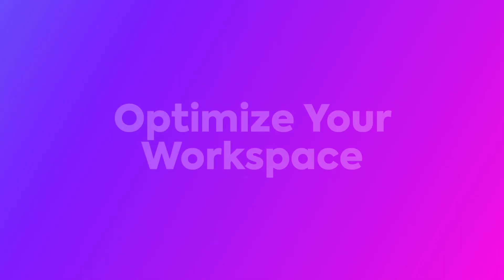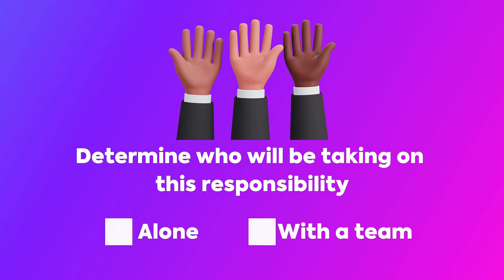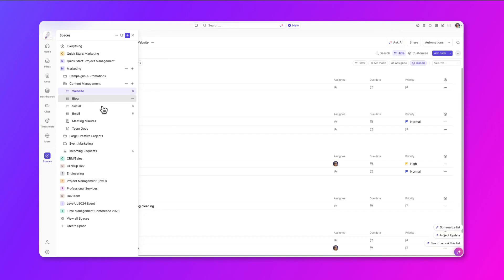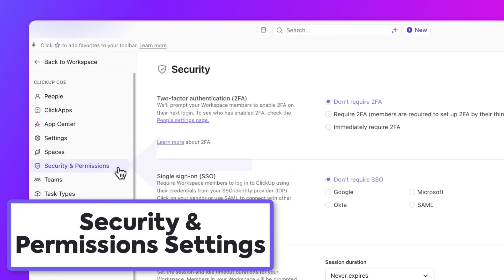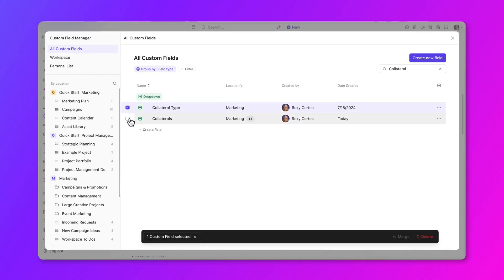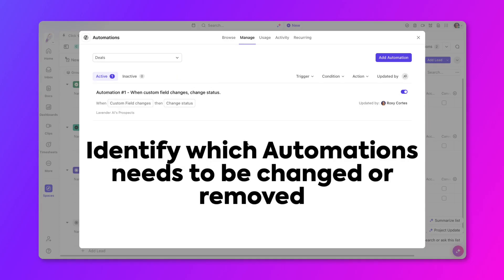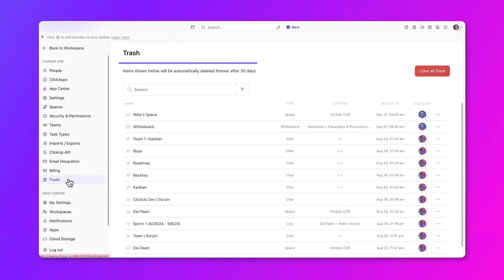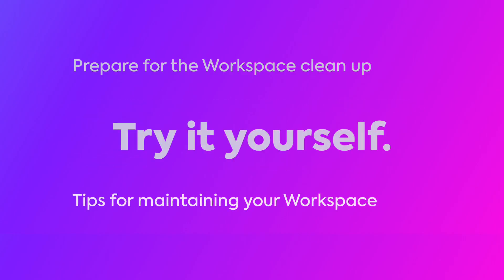How to Optimize your Workspace in ClickUp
Efficiently clean and optimize your Workspace with best practices for auditing and decluttering. Learn how to efficiently clean up and optimize your Workspace. You'll discover best practices for auditing, decluttering, and maintaining your Workspace to enhance user experience and data hygiene.

Explore the New ClickUp admin learning path available in ClickUp University and earn your Admin Certificate today